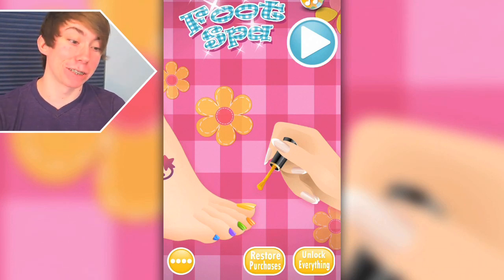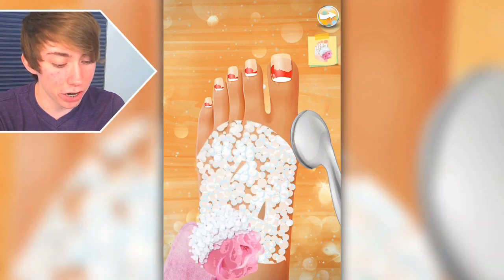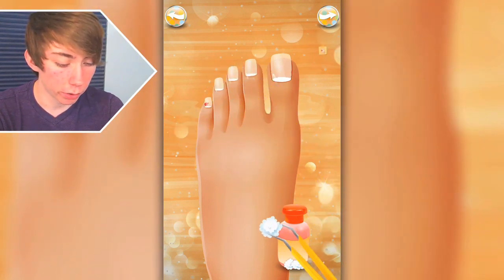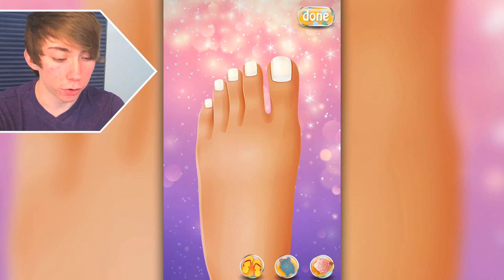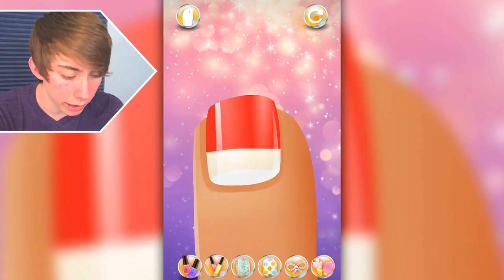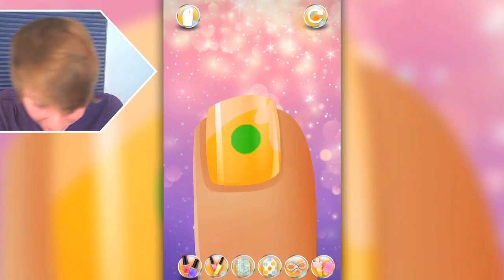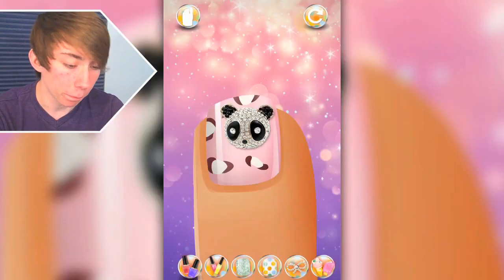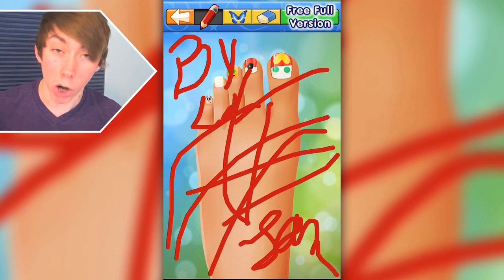FOOT SPA - KIDS GAMES (iPhone Gameplay Video)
Lonnie plays Foot Spa - kids games - Part 1 (iPhone Gameplay Video)

This is part 1 of my video game commentary playthrough / walkthrough series of "Let's play Foot Spa - kids games" for iPhone, iPod Touch, iPad, and any other iOS devices.

In this episode, I draw my face on some girl's toe.

More info about the Foot Spa - kids games game app:
Every girl loves Foot Spa,
Come to makeover and dress up in the Foot Spa.
It's a kids games for girls!